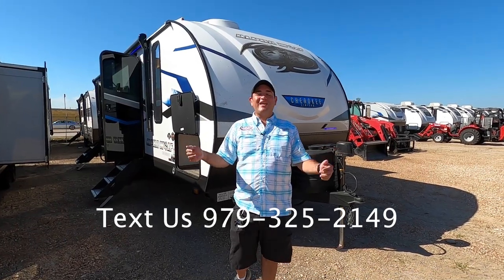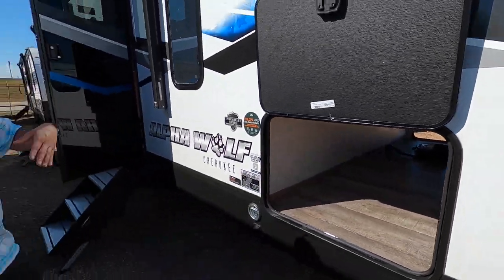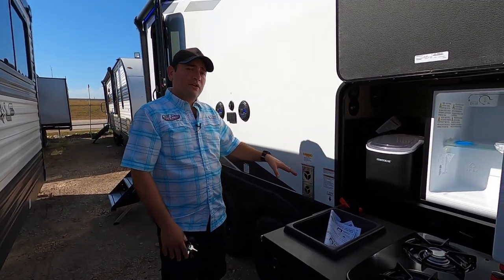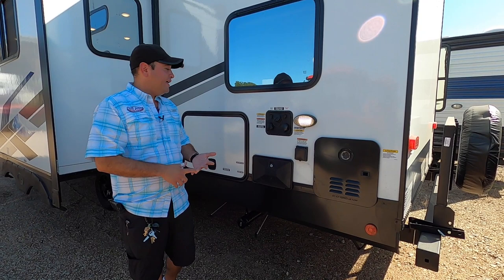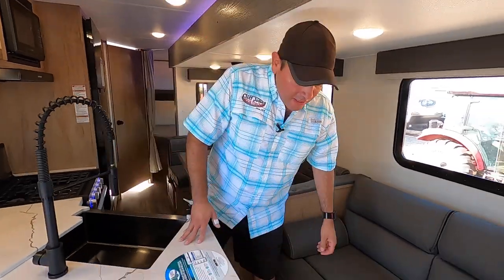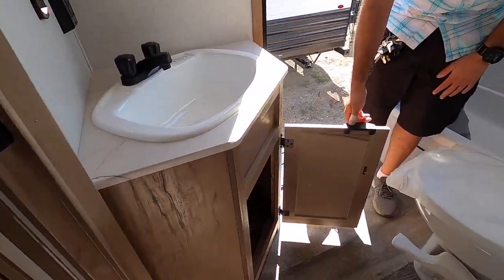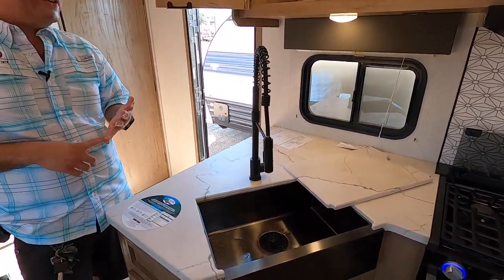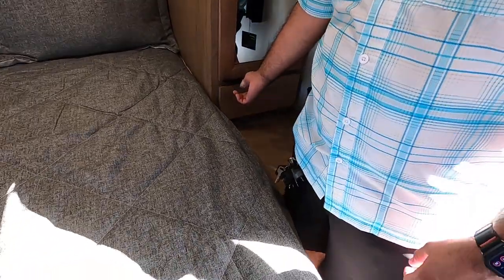2024 Forest River Cherokee Alpha Wolf 26DBH Bunkhouse Travel Trailer